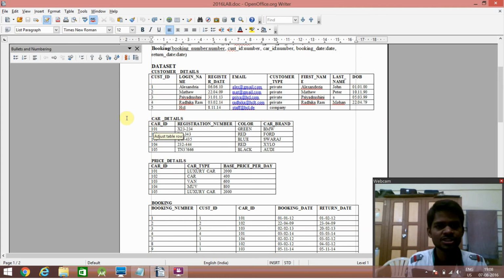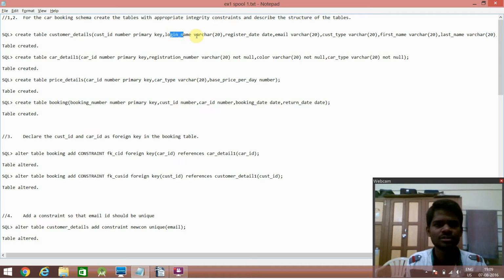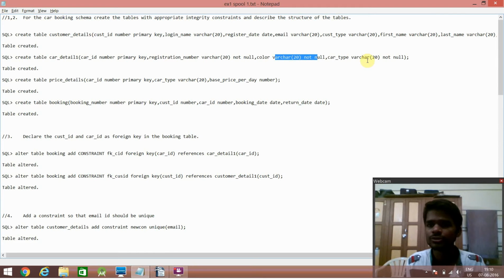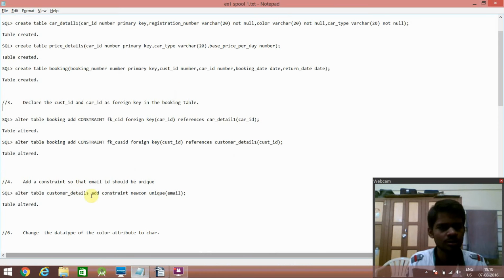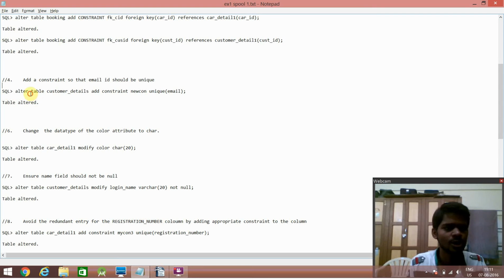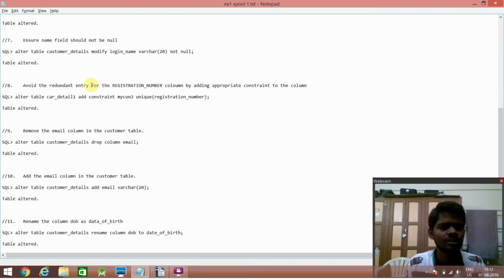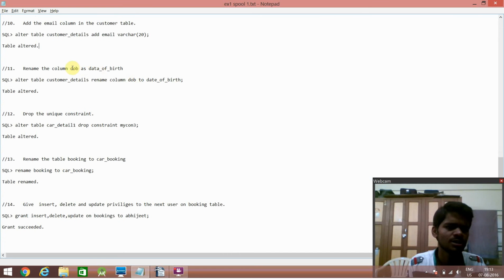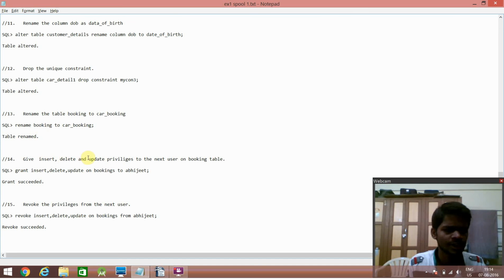DATABASE LAB EX-1